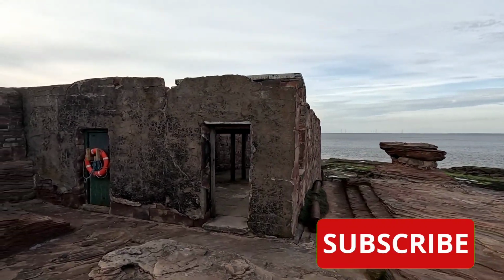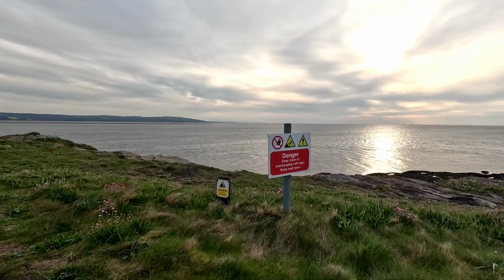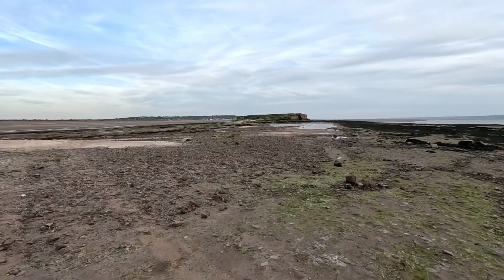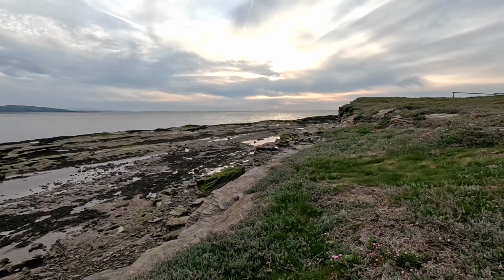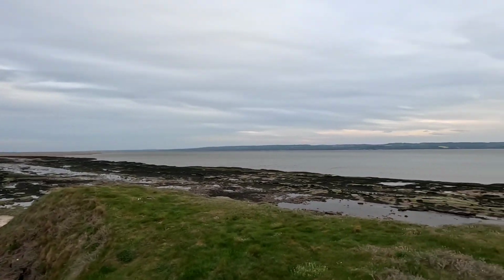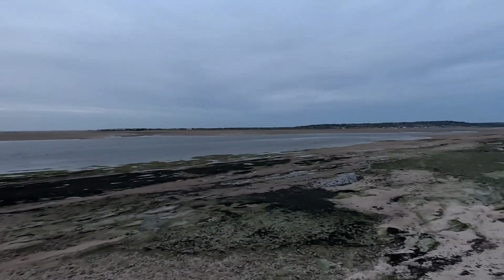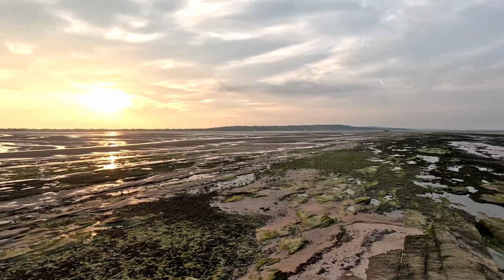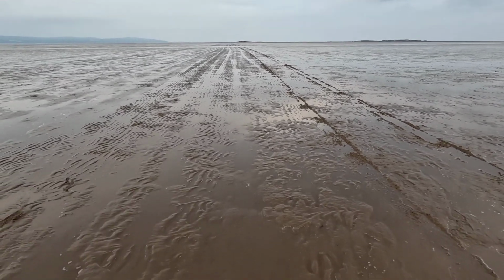Wild Camping On an Island using the Robens Mountain Bivvy Bag in Strong Winds, Cut off by the tide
Marooned on a tidal Island overnight in Strong winds , completely cut off by the tide until the morning, trying the Robens Mountain bivvy bag , a zip opening bivvy bag with no tarp cover.

A windy night on a small island over a mile from the mainland,  also drone footage of the islands and trying out the expedition foods 1000kcal camping meal beef and potato hot pot.

It was a cold night on the island but peaceful with the sounds of wildlife , seals, seabirds and the sound of the waves.

There wasn't much of a sunset but there was a really nice sunrise to wake up to and a nice morning walk back to the mainland , the wirral peninsula.